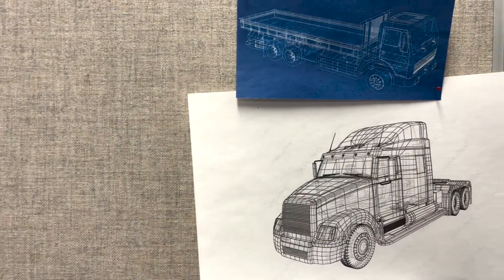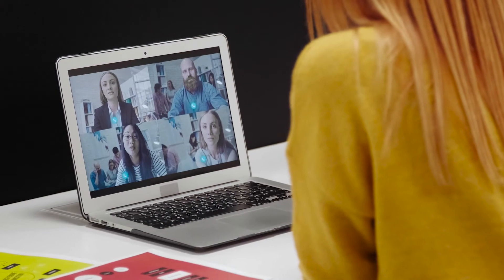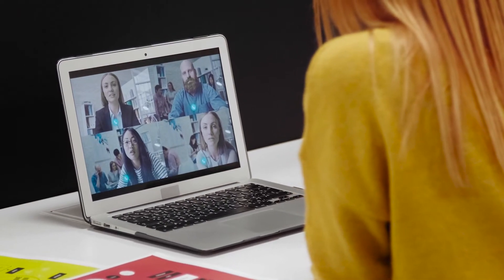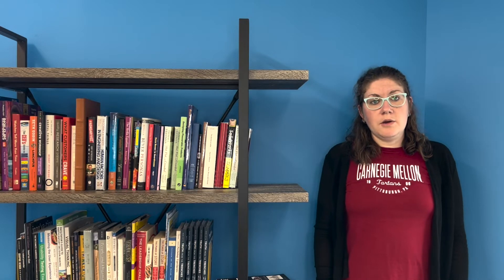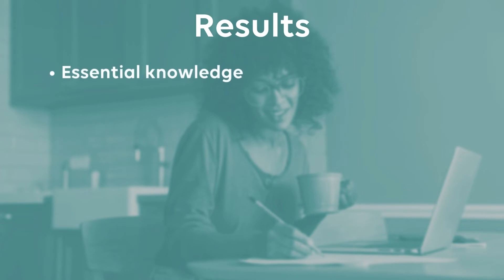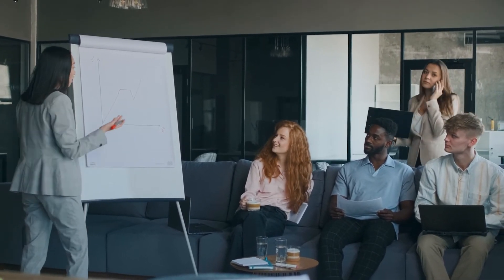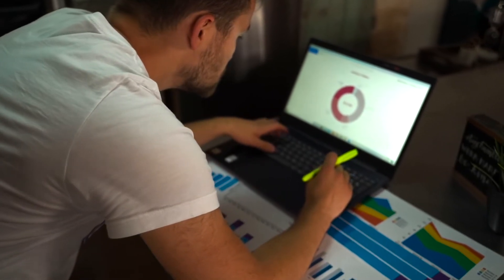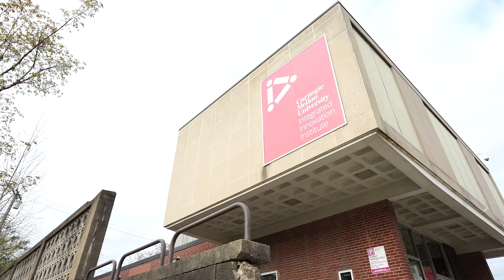iii Online Certificate Explainer | New Product Management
In today’s tech landscape, you need to be trilingual, fluent in the languages of design, business, and engineering. Our New Product Management certificate gives you that fluency and the necessary business savvy you need to manage existing and new products alike.

It’s your chance to sharpen your brand management skills, get comfortable with financials and pricing, and understand why people are at the heart of products and services.

The certificate may be completed conveniently online in as little as one semester.